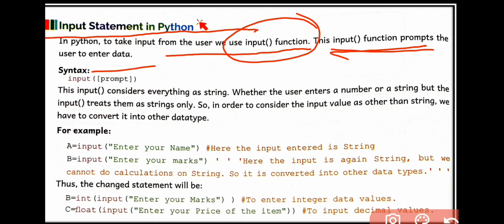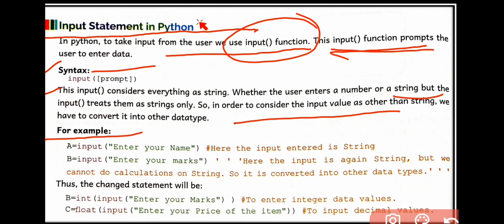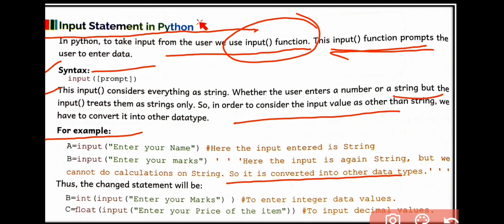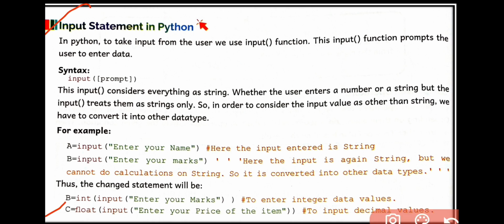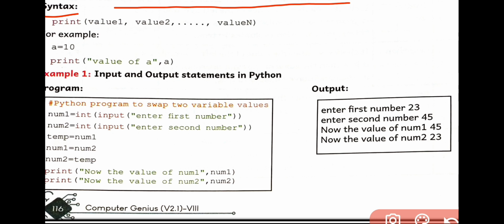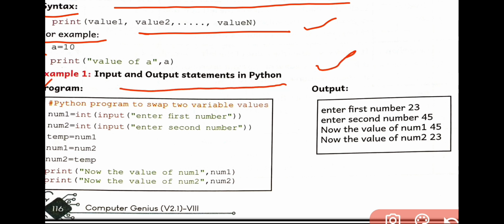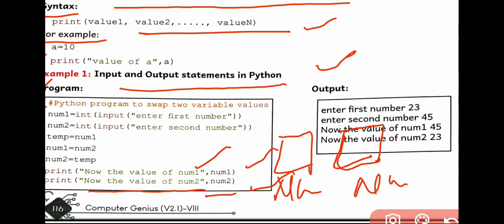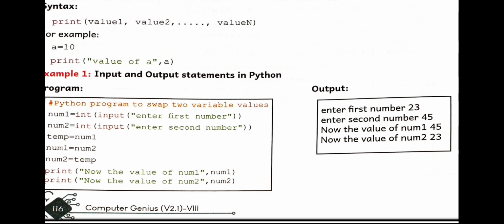Class 8|| Input Statements in Python ||Output Statement in Python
In this video, we will learn about Input Statements and Output Statements in Python programming in a simple and easy way.
You will understand how a program takes input from the user using the input() function and how it displays results using output statements like print().